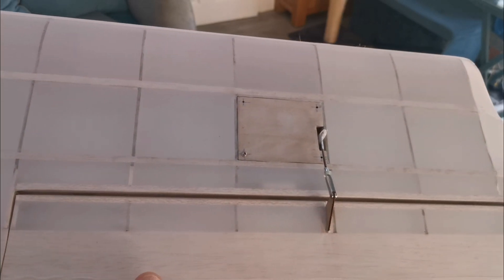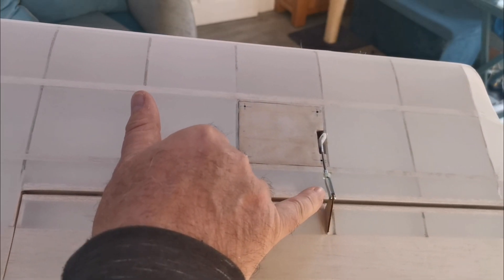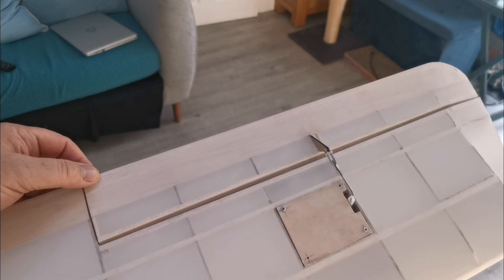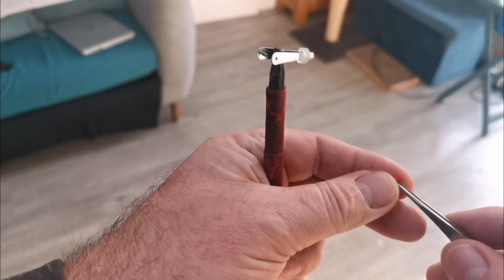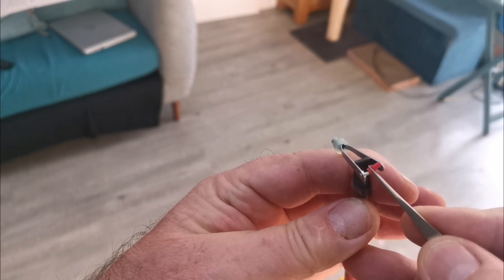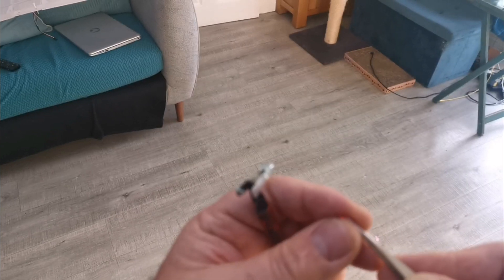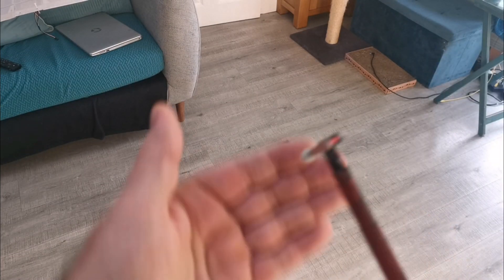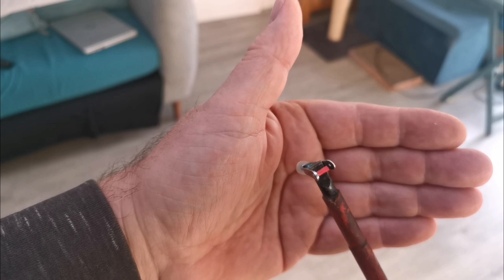Top tip :Removing slop in linkage connections.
I was a little disappointed that the control surfaces felt sloppy. The solution only took seconds.